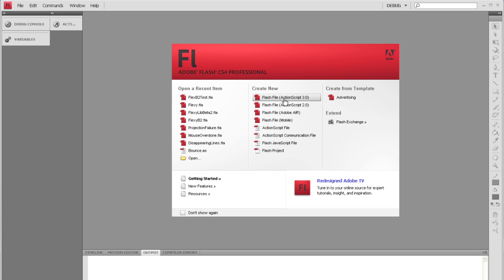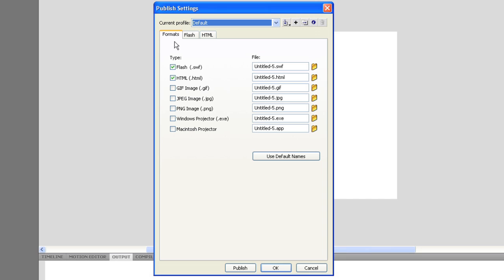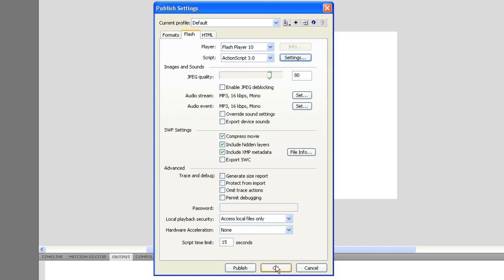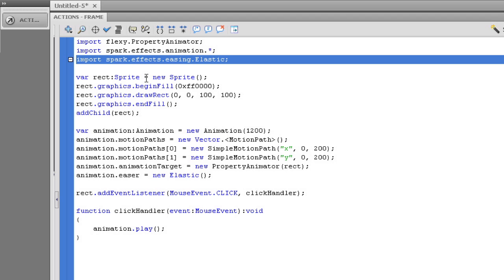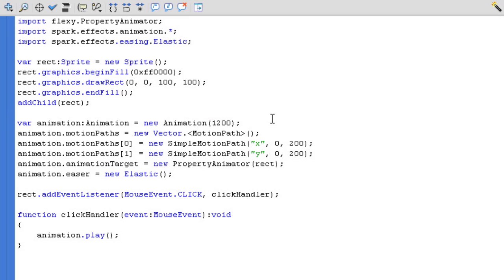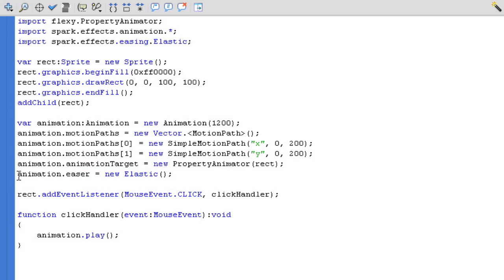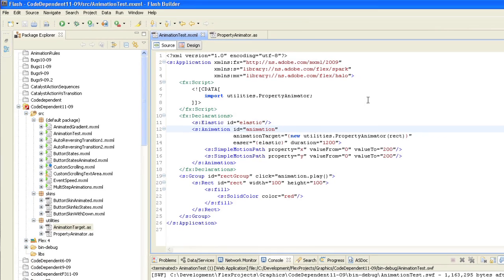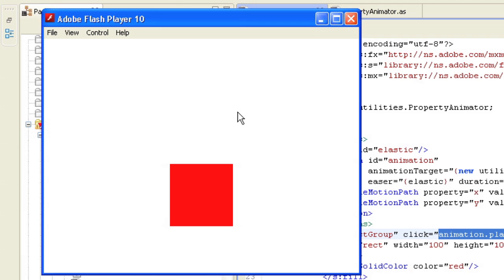CodeDependent - Using Libraries in Flash Pro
In a continuation from a previous show, Adobe's Chet Haase imports his Flex-less animation library into Flash Pro and creates a Flash application with it.